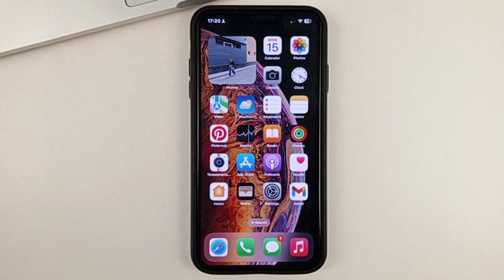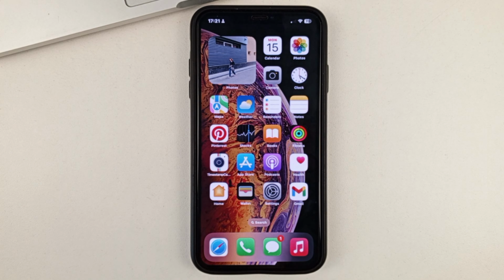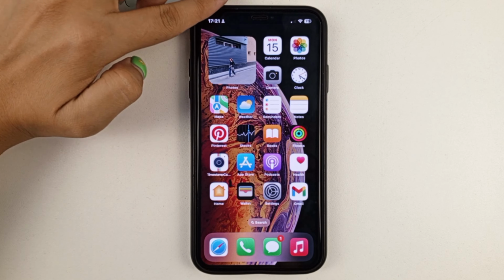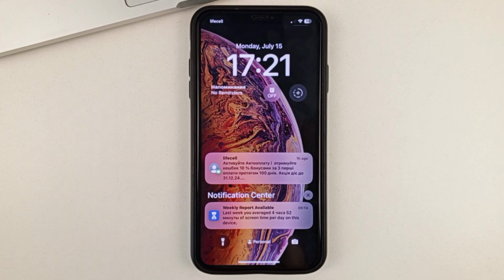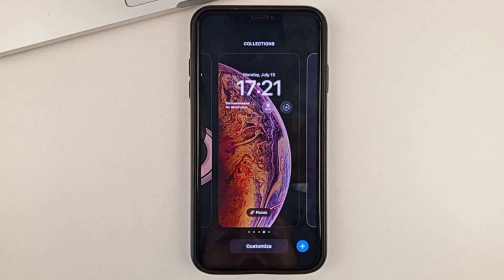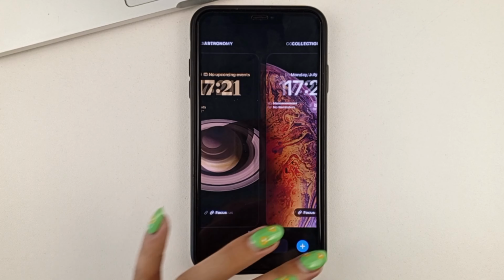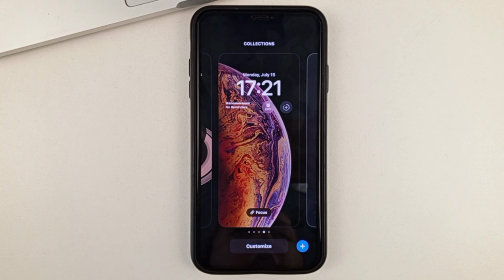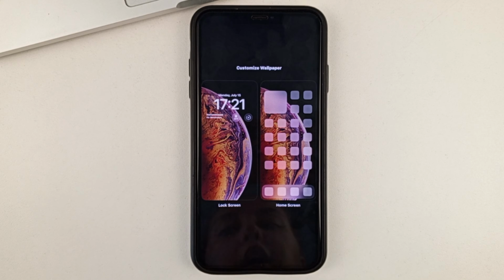How To Change Clock Widget On iPhone Lock Screen - Full Guide